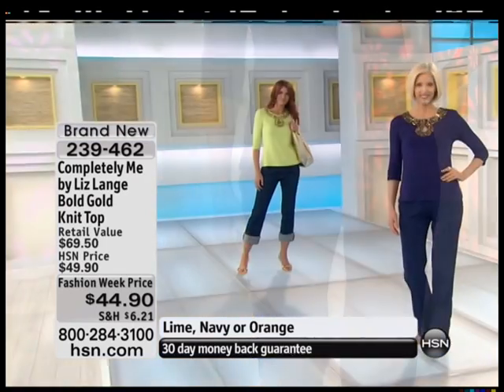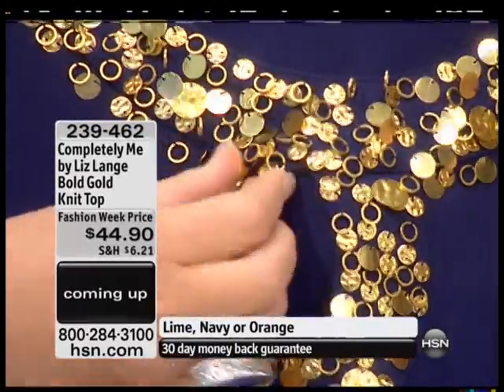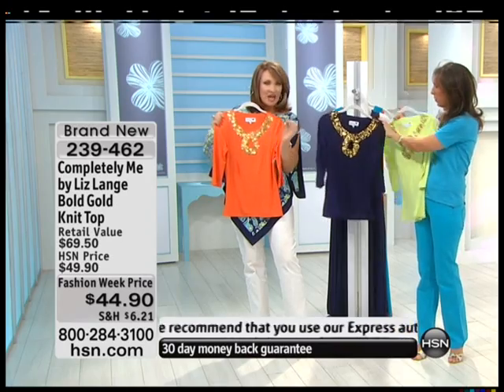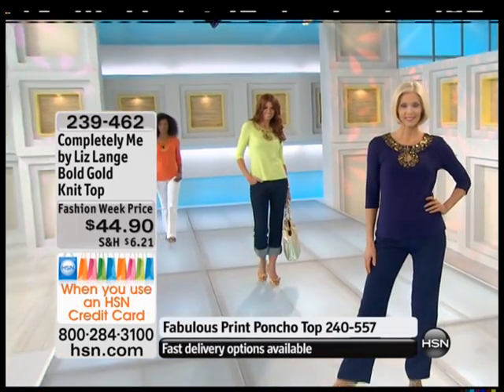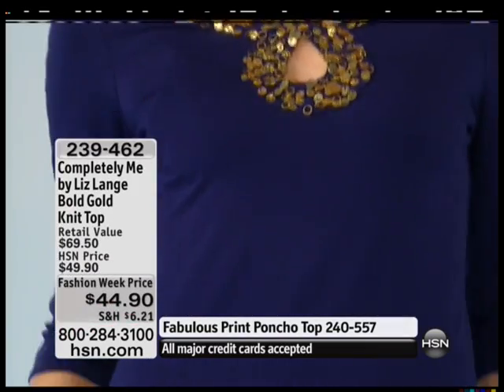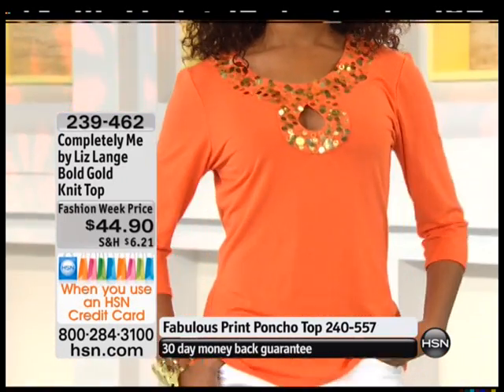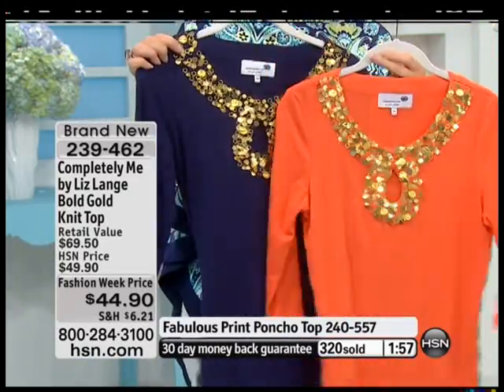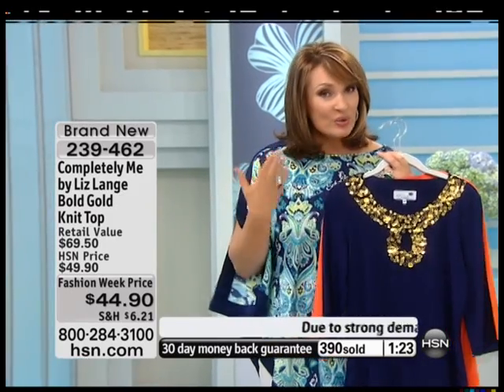Liz Lange HSN show February 2nd, 2010-H